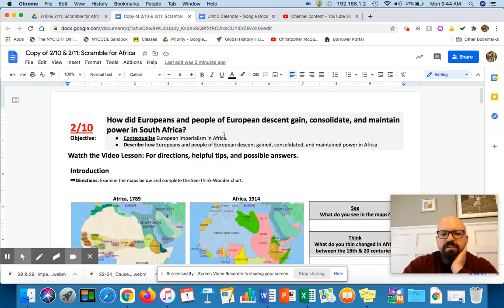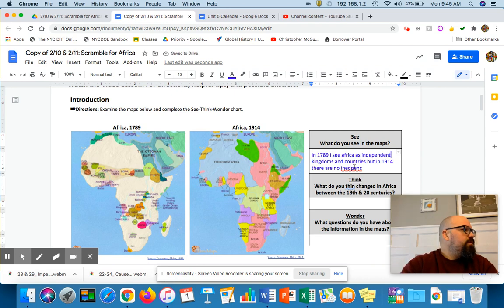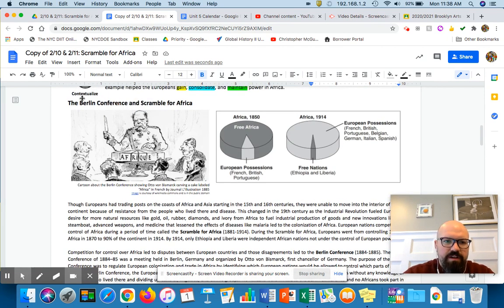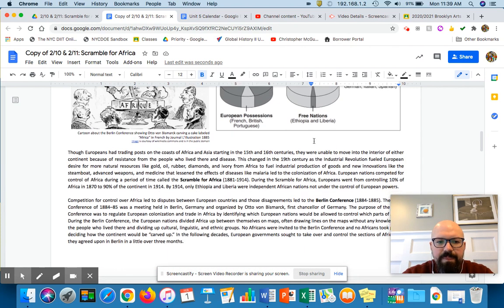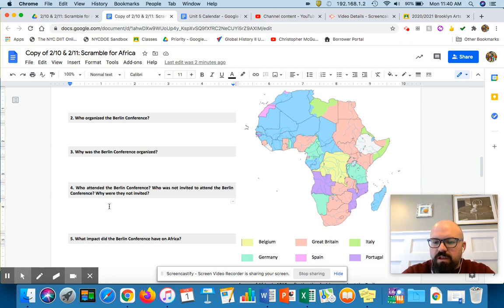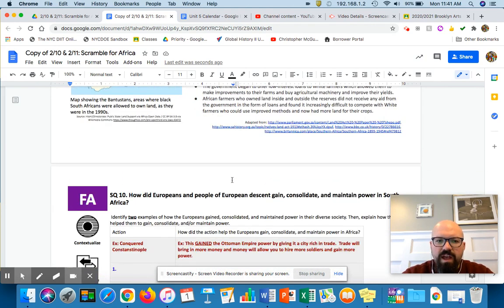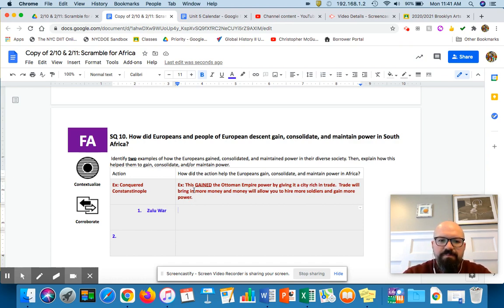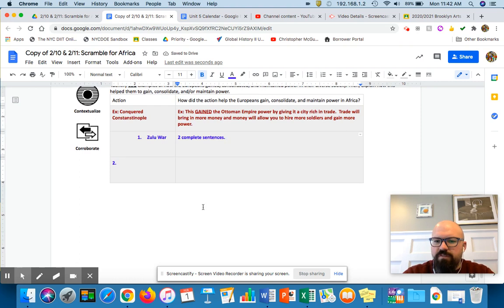2/10 & 2/11: Scramble for Africa